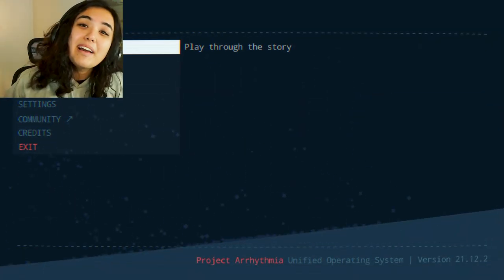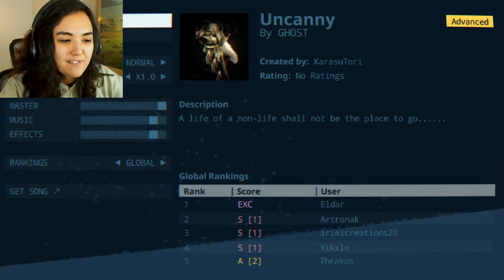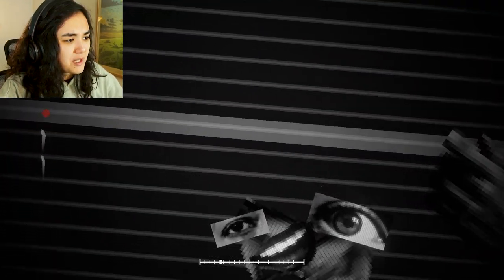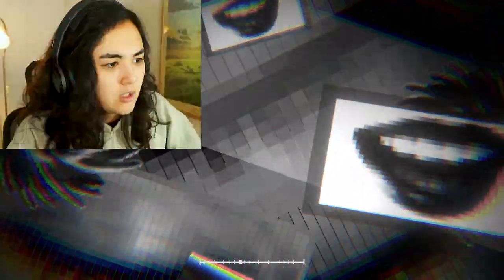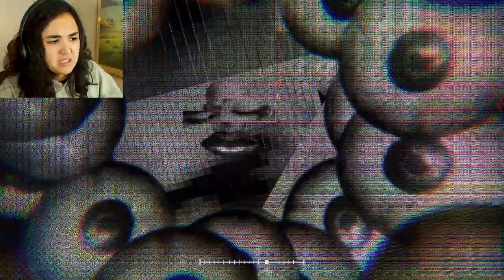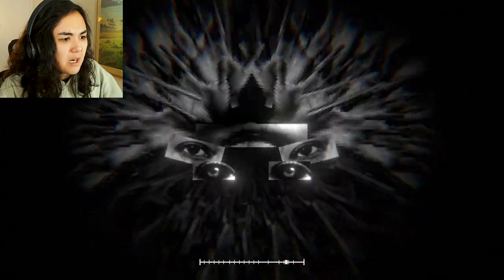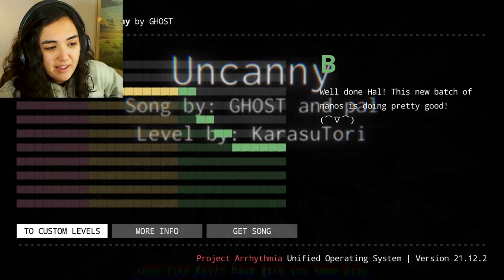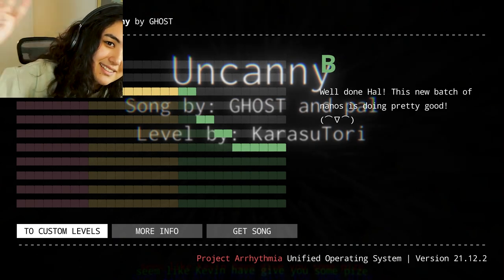DO NOT BE AFRAID... (Creepiest Level Ever) | Project Arrhythmia #96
DO NOT BE AFRAID!... Or be very afraid. Both are certainly options when it comes to this incredibly weird (teaser) level, fittingly called Uncanny!